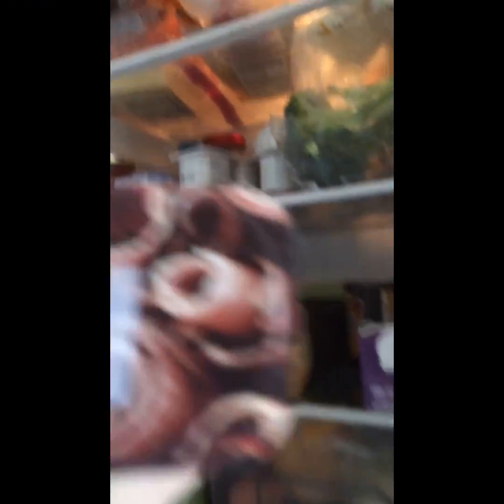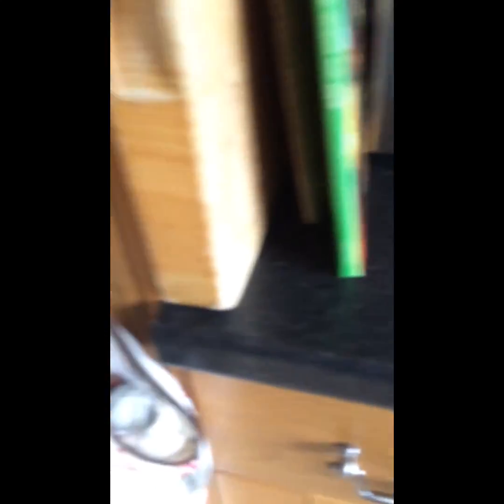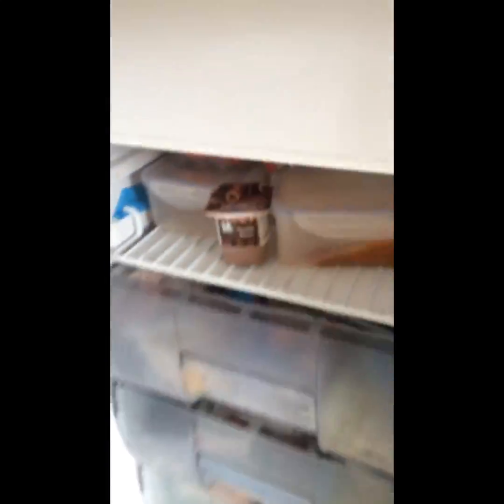Chocolate moose challenge